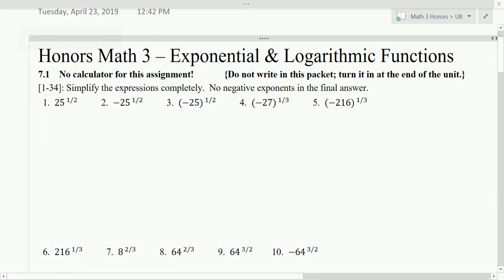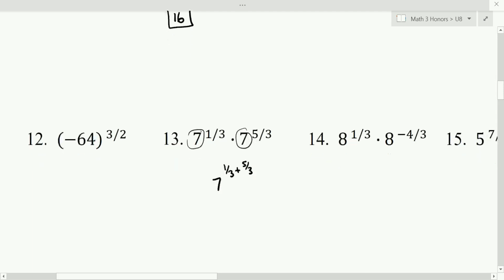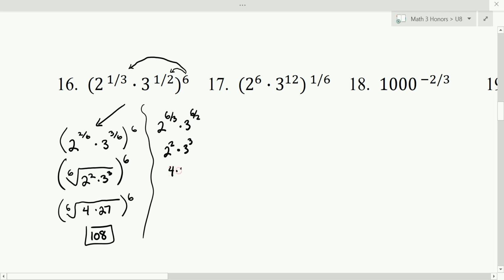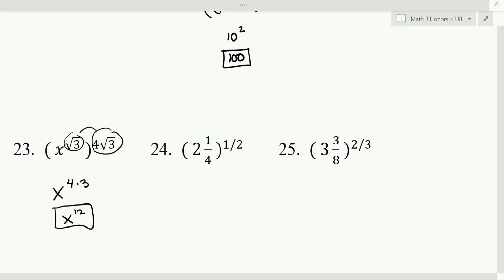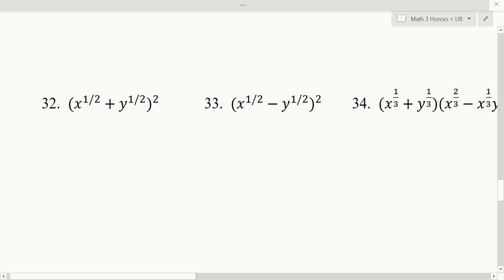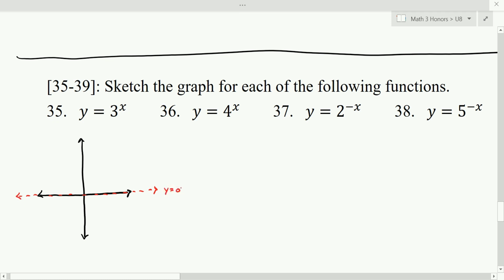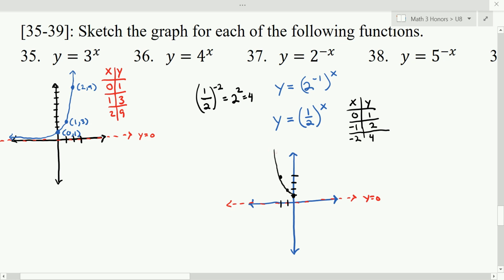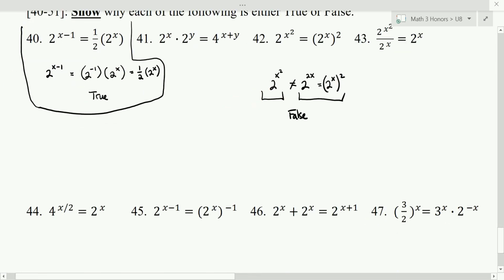Exponents (M3 Notes 8.1)